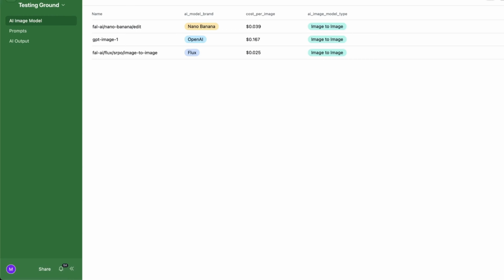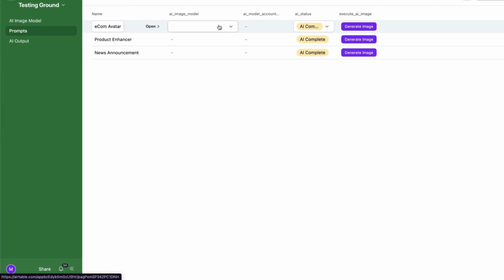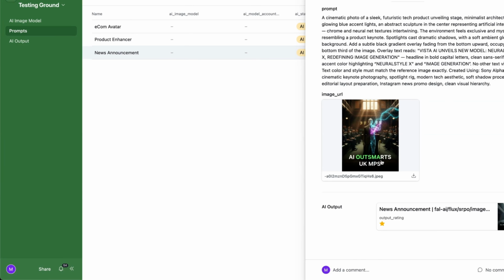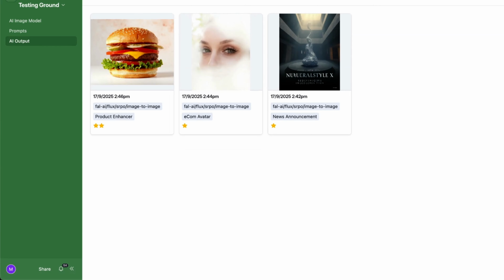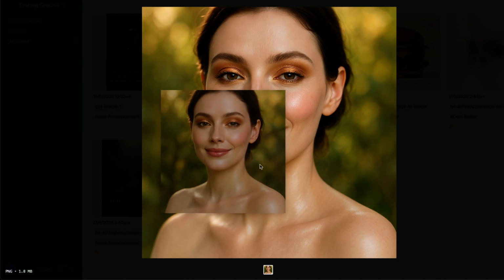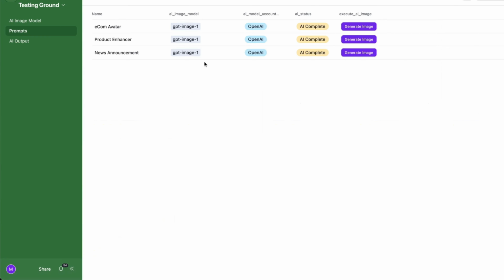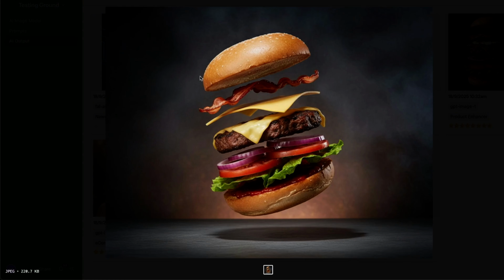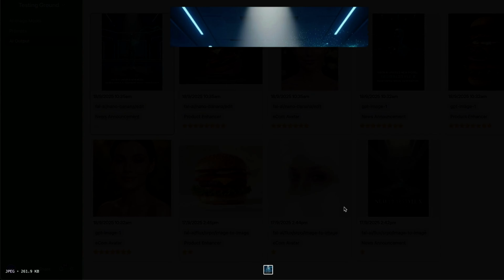Nano Banana VS ChatGPT Image 1 [TESTED]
In this video real Mitch tests Nano Banana vs ChatGPT Image 1 using real business automation examples - beauty products, burger ads, and social media posts. See which AI image generator wins for quality, speed, and cost. Watch the full comparison to find out which model actually delivers results you can use...

00:00 - Testing AI Models
02:00 - Building Test Environment
04:04 - Running GPT Tests
06:18 - Testing Nano Banana
08:55 - Cost vs Quality
10:21 - Final Results